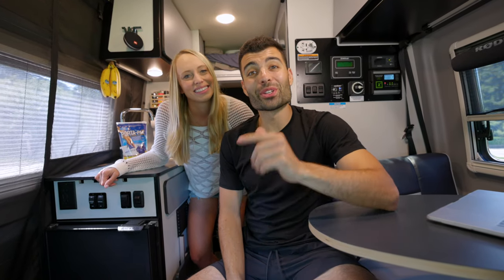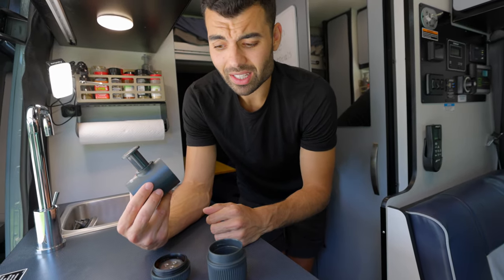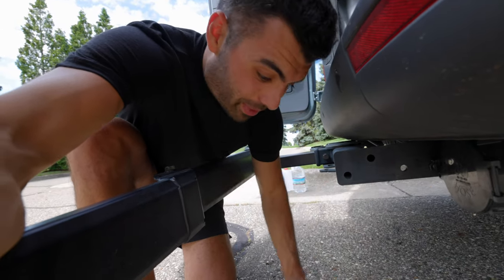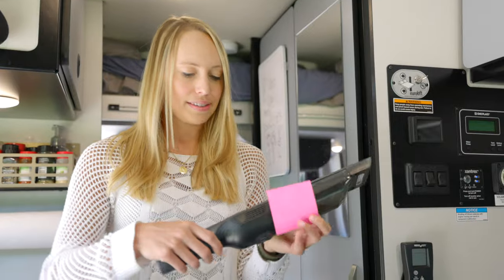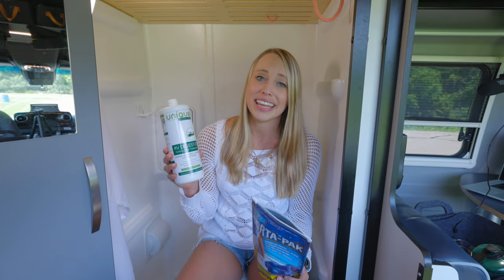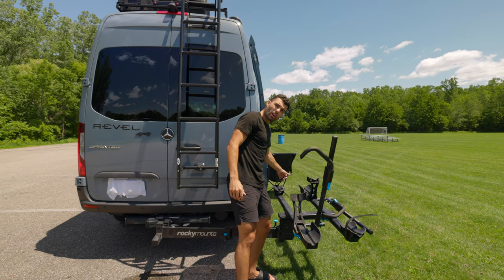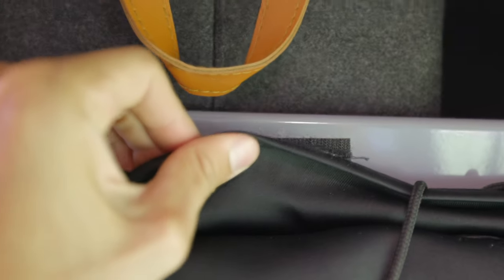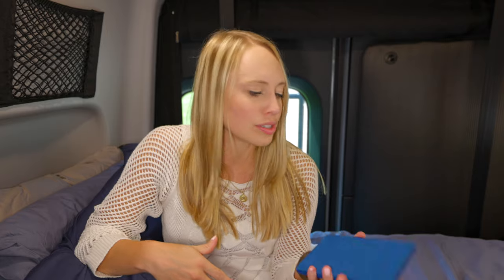10 VAN LIFE ESSENTIALS | Must-Have Packing List Items (Winnebago Revel) Applies to all Vans / RVs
Van life our top 10 essentials we bring in our tiny home. Traveling full time can be difficult but these top 10 must-haves make life so much easier while living in our 2021 Mercedes Sprinter Winnebago Revel Camper Van. These top ten minimalistic items are perfect for van life or RV life. Doesn't matter if you are camping in a Mercedes Sprinter, transit, converted van, class C, or class A RV these products will hopefully help you too!

No matter what van or RV you live in they all have one thing in common. Space is limited so every item you bring has to serve a purpose. Add these top 10 to your packing list in order to make your travels more enjoyable and easy!

00:00-Intro
00:24-#1 Portable Espresso
01:22-#2 Customized Bins
01:53-#3 Blackstone Grill
03:37-#4 Mini Vacuum
04:27-#5 Camp Chair
05:02-#6 Porta Pak
05:38-#7 Bike rack with swing arm
07:00-#8 Hooks/Velcro
07:24-#9 Privacy Curtains
08:39-#10 Kindle

 • -- Message Seller for Customization Length 12.25in, Width 10.5in, Height 7.5in
 • -- Color: Black
• Griddle Cover
• Griddle Utensils
• Mini Vacuum
• Bike Cover
• Adhesive Hooks
• Velcro Netting above bed
• Privacy Curtain

Weekly Newsletter Tina's Tea Sign Up & Get a FREE Travel Starter Kit

We're Faris and Lisa

A couple from Metro Detroit, MI. We met in business school and started traveling immediately post graduation in 2016 while maintaining automotive marketing positions. We’ve traveled to over 35 different countries together and still can’t get enough!

In April 2021, we made the leap and quit our 9-5 jobs to follow our dreams of full time travel. We sold our house, donated all of our belongings and moved into our camper van, “Tina” or “Big T”.